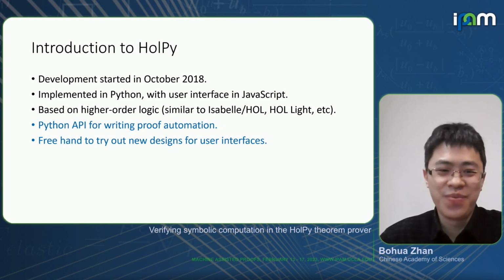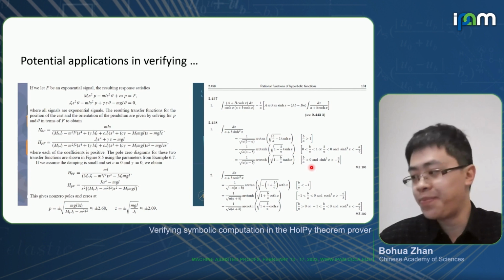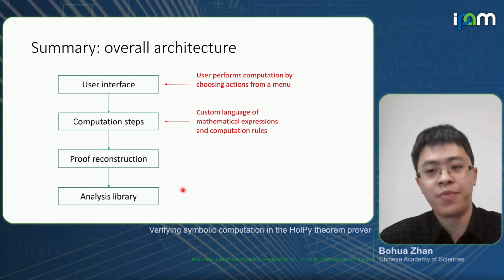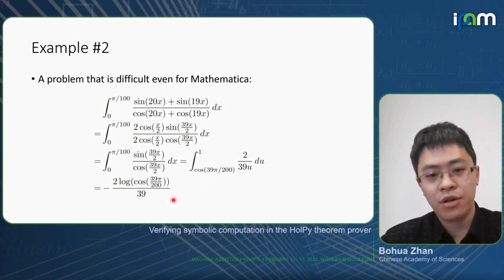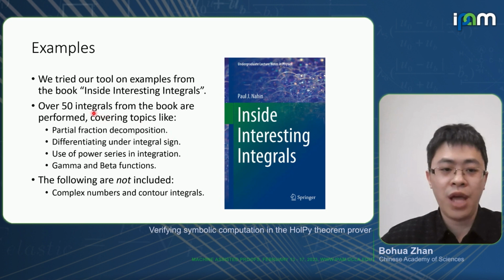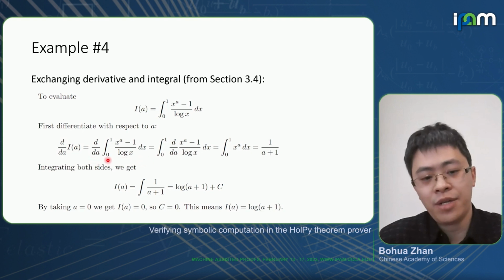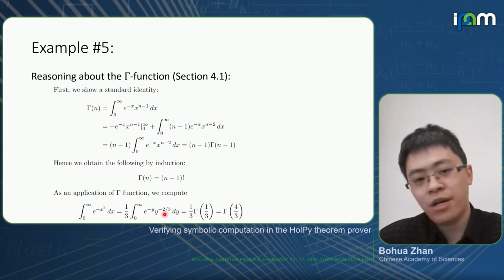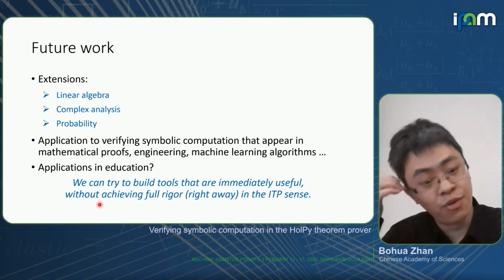Bohua Zhan - Verifying symbolic computation in the HolPy theorem prover - IPAM at UCLA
Recorded 16 February 2023. Bohua Zhan of the Chinese Academy of Sciences presents "Verifying symbolic computation in the HolPy theorem prover" at IPAM's Machine Assisted Proofs Workshop.
Abstract: Symbolic computation appears frequently in mathematical proofs, as well as in sciences and engineering. While proof assistants can be used to formally verify symbolic computation, such a task currently requires a thorough understanding of the proof assistant and its mathematical library. HolPy is a new proof assistant implemented in Python, intended to explore both better proof automation and new ways for user interaction. In this talk, I will begin by introducing the basic ideas of HolPy, then show how it can be used to verify symbolic computation using an user interface that is very much like computer algebra systems, together with a point-and-click style of interaction for performing and checking calculation steps.